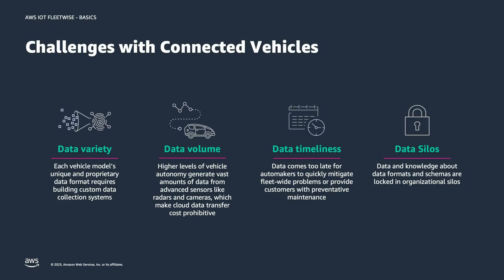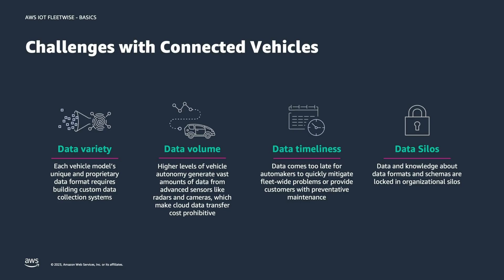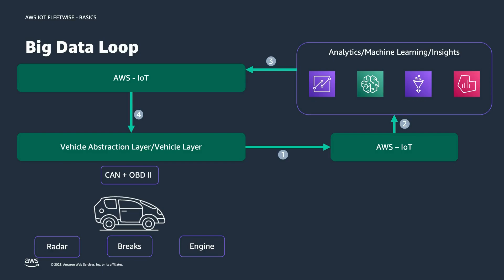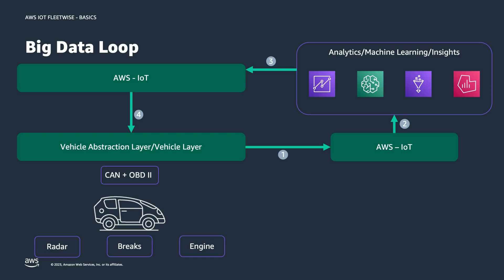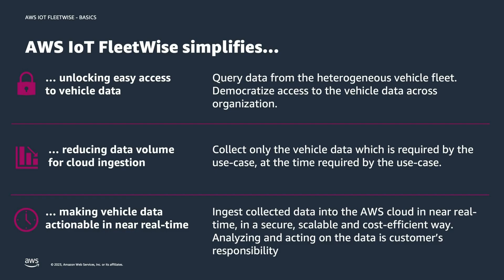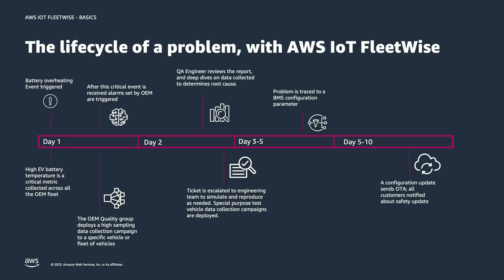AWS IoT FleetWise Basics 2023 - Part 1 Introduction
Learn the basics about AWS IoT FleetWise. What are the typical problems customers are facing today, and how can the AWS IoT FleetWise service help solve them. This is a three part Basics series. Part one will discuss the general idea as well as how AWS IoT FleetWise can support your use case. Part two will go deeper into the components of the service itself. In part three we will walk through the CLI commands to create all the cloud side AWS IoT FleetWise components.

00:00 Introduction
01.35 Challenges with Connected Vehicles
04:22 Big Data Loop
06:26 AWS IoT FleetWise simplifies easy access to data, reducing volumes and gathering data near real-time
07:50 The lifecycle of a problem, with AWS IoT FleetWise
08:47 Closing remarks